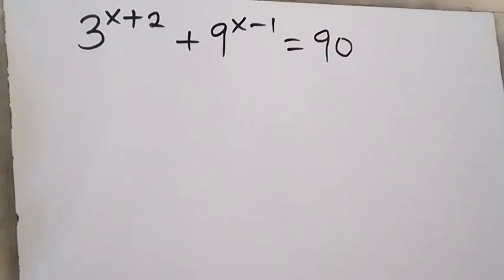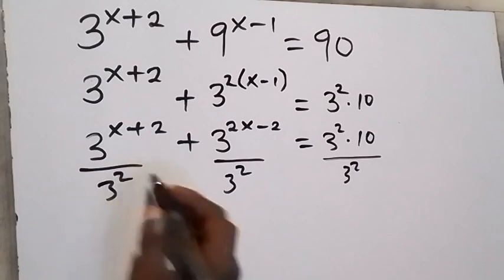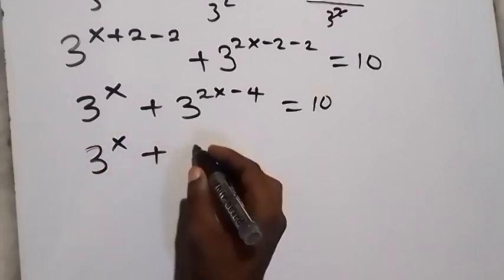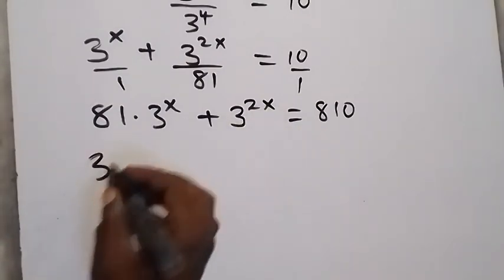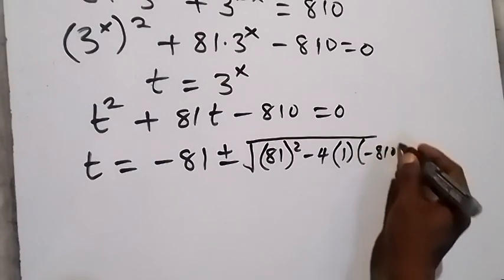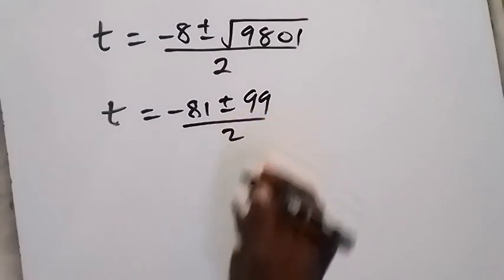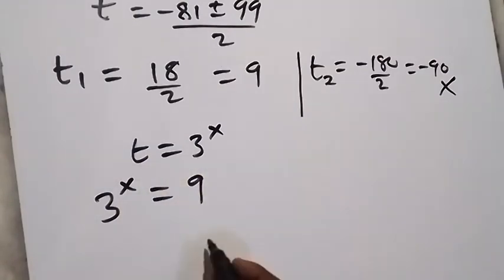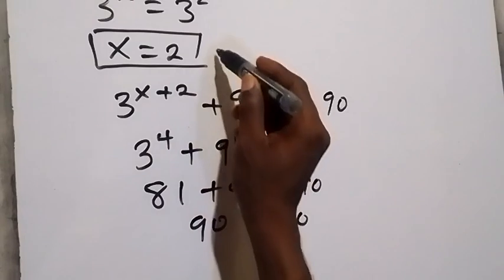Mastering the Beauty of Algebra: Solving Fascinating Equations